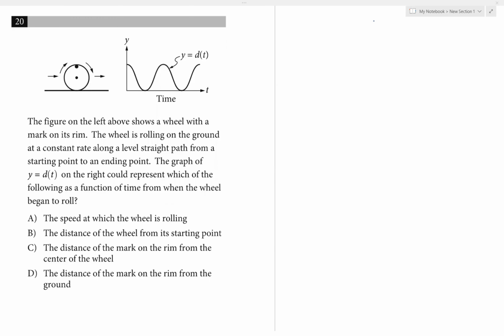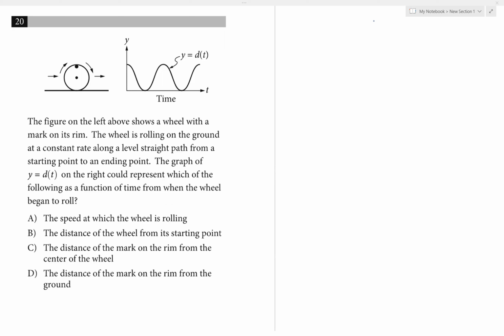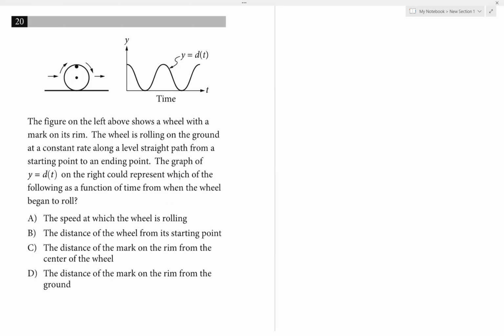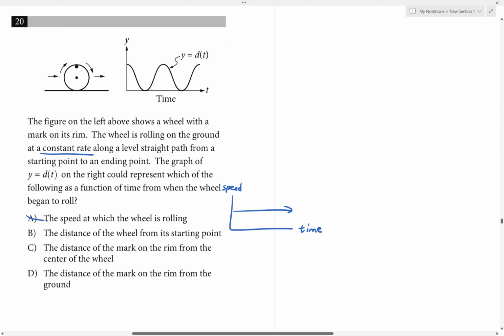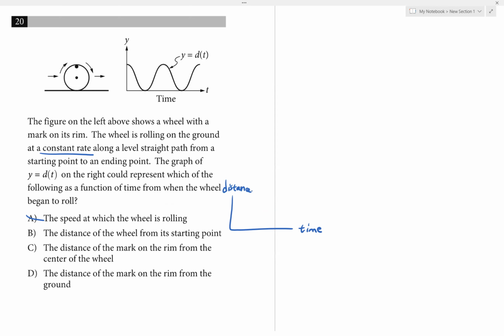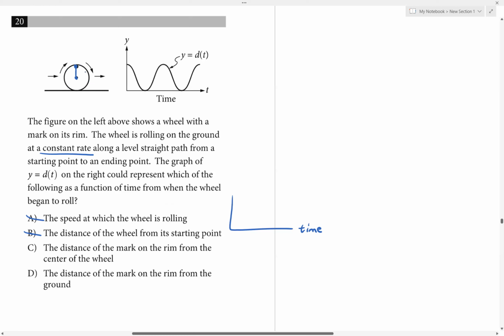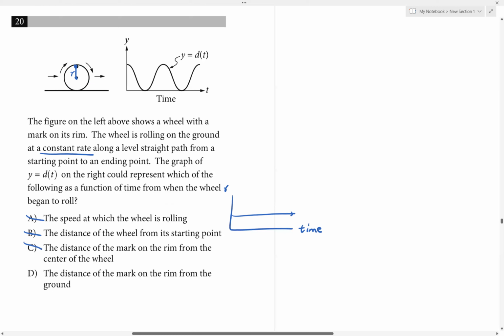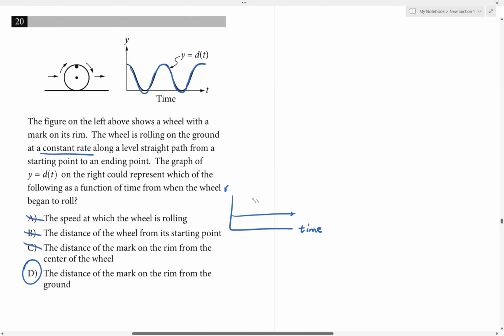SAT Math Test 5 Calculator #20 by Mr. Jimmy